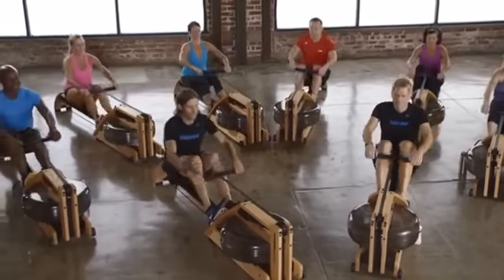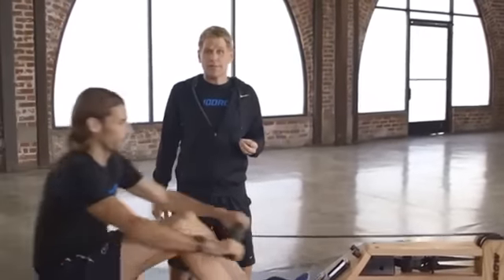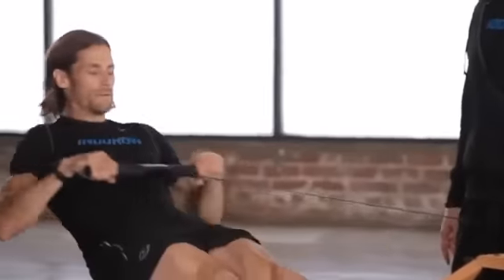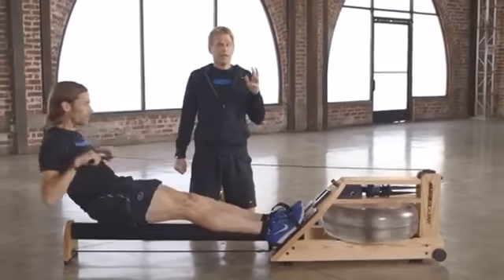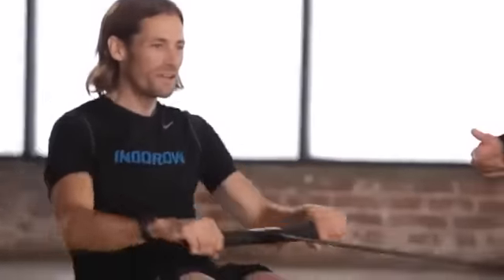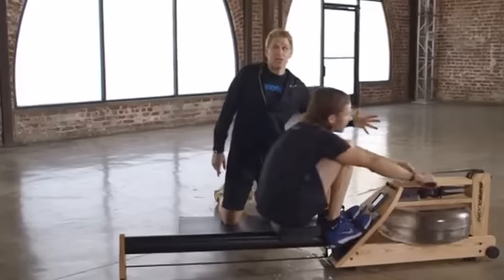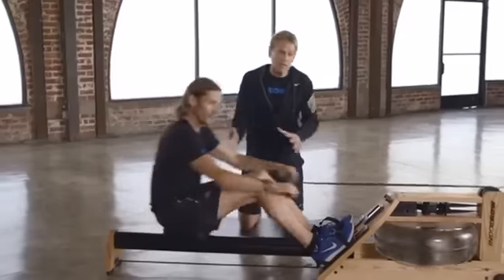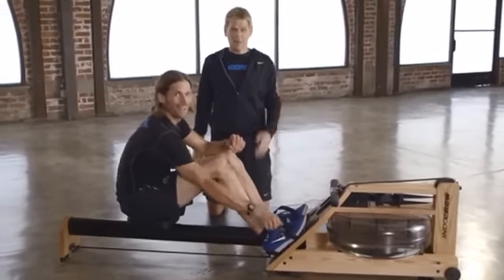Como hacer remo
Los mundialmente reconocidos especialistas de fitness Jay Blahnik y Josh Crosby ofrecen consejos sobre la técnica y el timing para una correcta remada. La correcta forma de remado es importantísima, ya sea para clases en grupo de remo o para remar en casa, para mantener una buena condición física y evitar lesiones, de esta forma se logra maximizar los beneficios de un entrenamiento de remo.